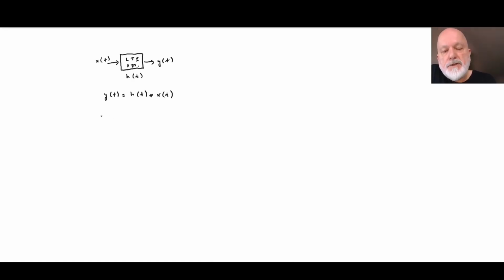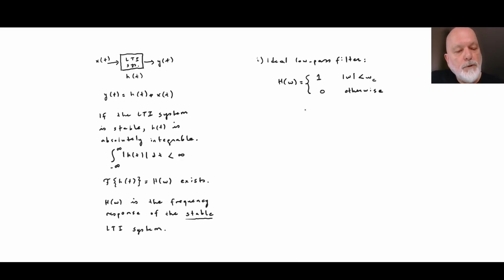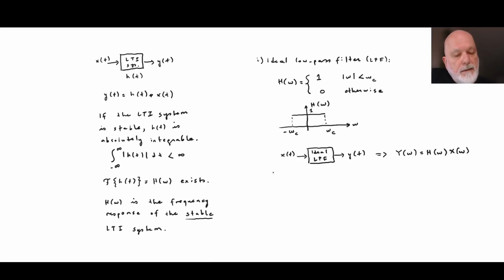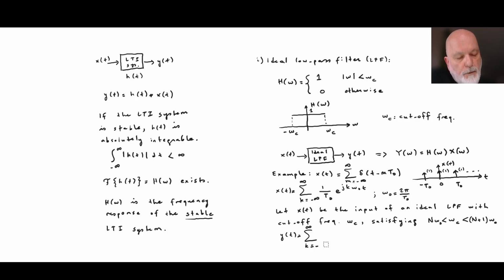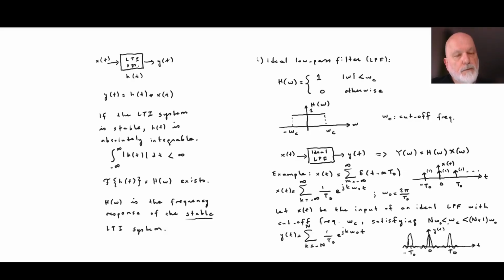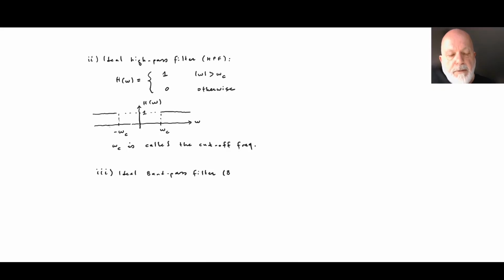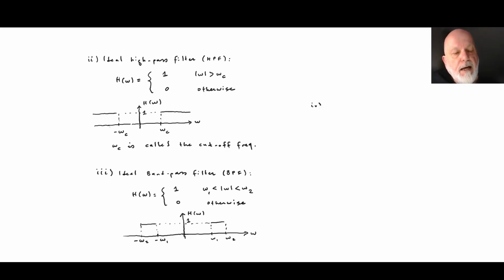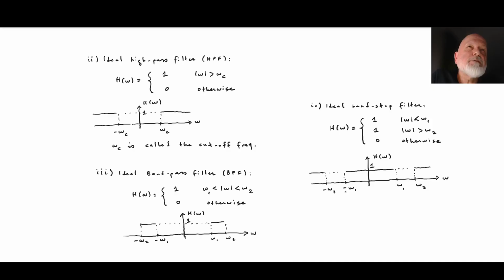16 Convolution Property of Fourier transform (Ideal Filters)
Ideal filters are explained as an application of the convolution property of Fourier Transform.